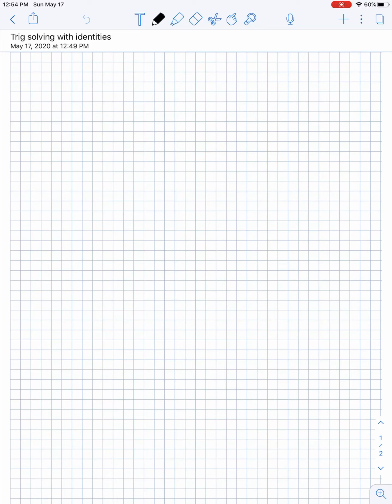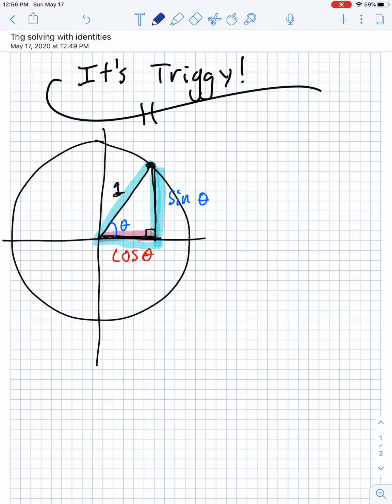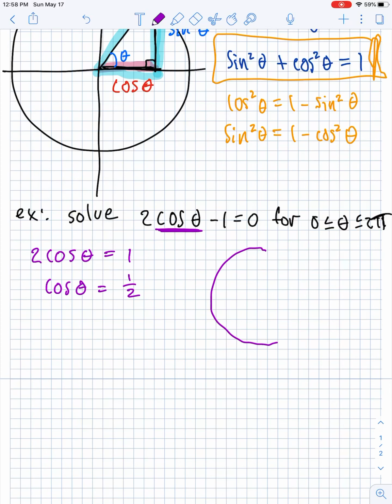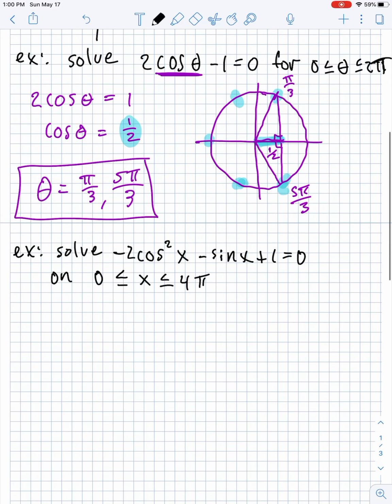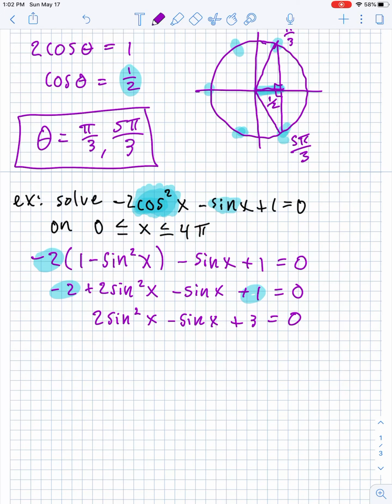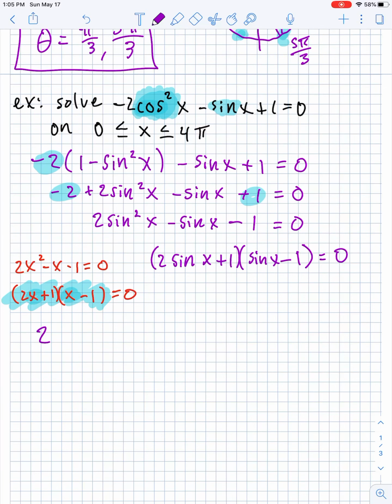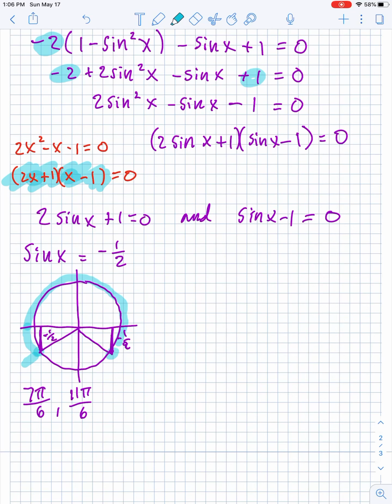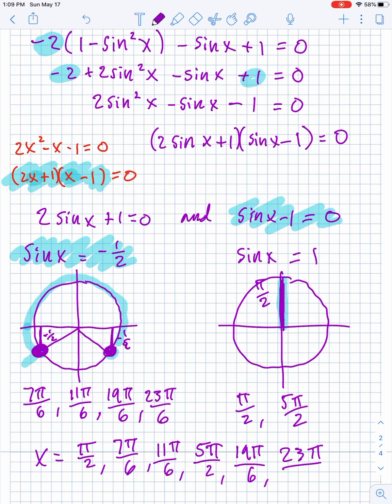Solving with the Pythagorean identity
Math is cool